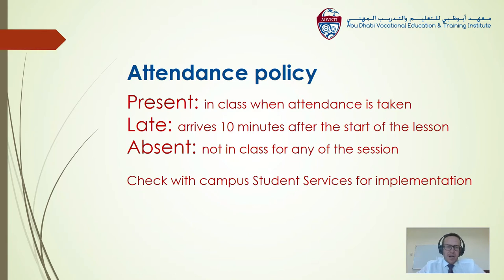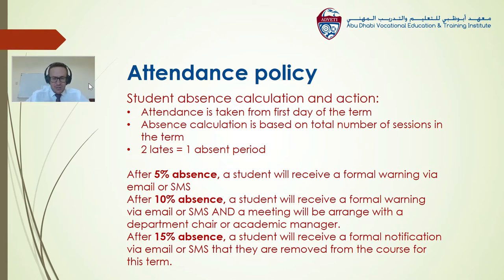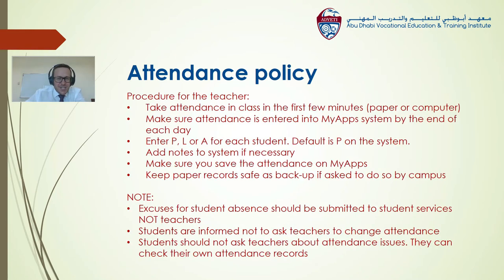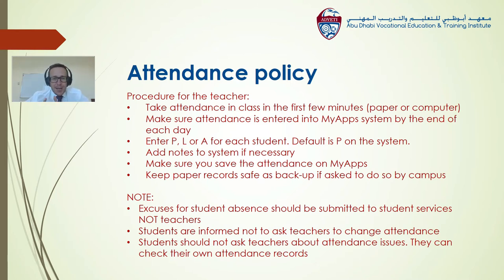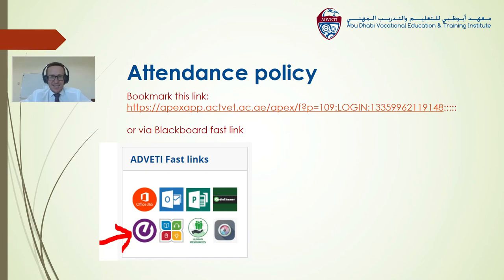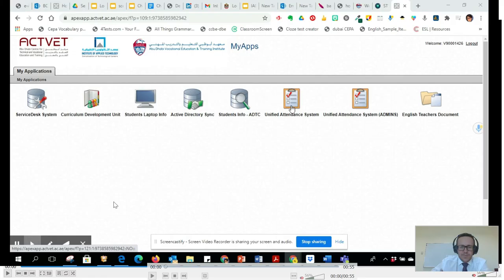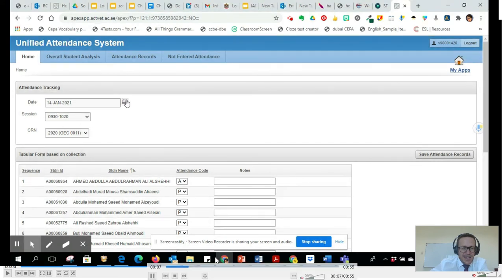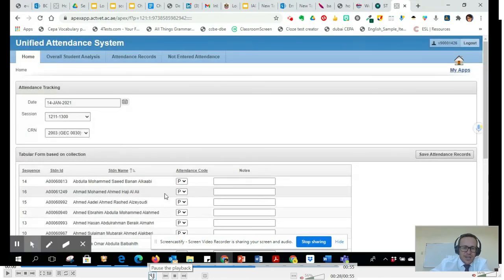How to enter attendance using MyApps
Short video guide for new ADVETI teachers on how to enter attendance digitally into the MyApps. Includes details on policy and procedure.